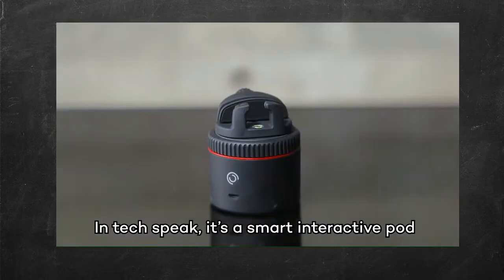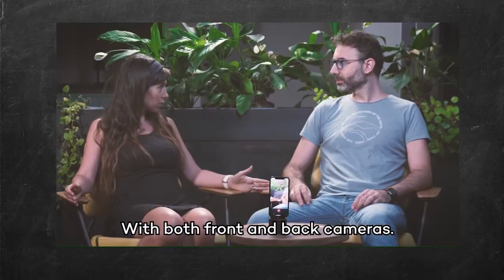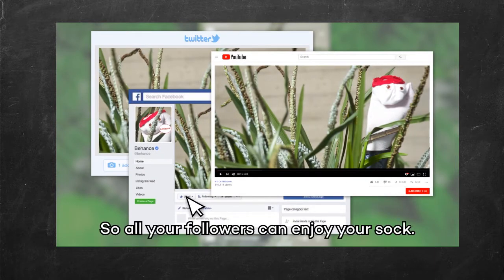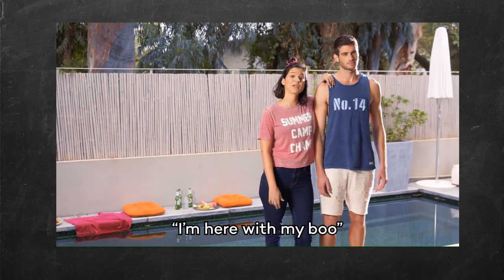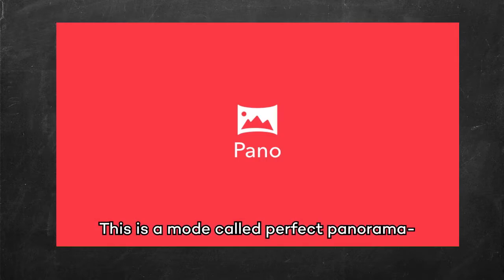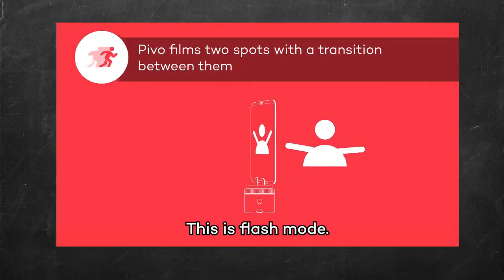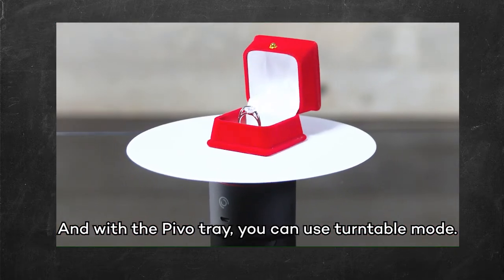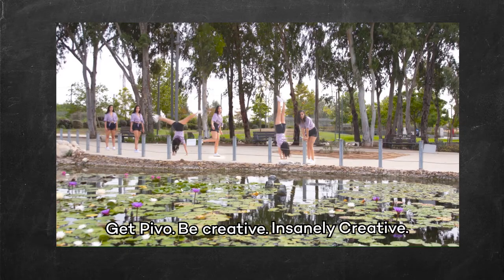Pivo: Smart Interactive Pod for Smartphone Photo & Video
Pivo is an interactive pod for smartphone photo & video. It was born out of the desire to capture & share 360 VR contents quickly and with ease. It tackles the cost barrier of similar high-end solutions while packing 12 new smart capturing modes like face follow, object tracking, and voice command. Its smart modes like "Versus," "Mayme," and "Doubletake," can capture playful interactions while "Spherical Shots," Social 360," and "Motion Time-Lapse" mode unlock new ways to capture the environment with a smartphone. At its core, Pivo was born to challenge users to get insanely creative and interact with the world differently.
Over 12 new ways to capture pictures and videos right on your smartphone.